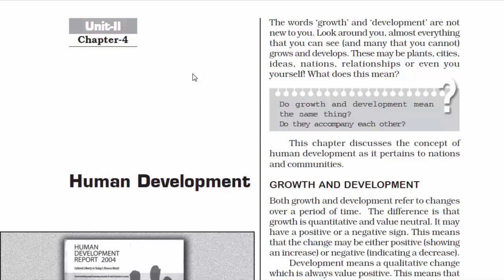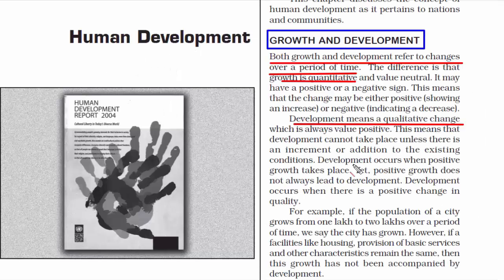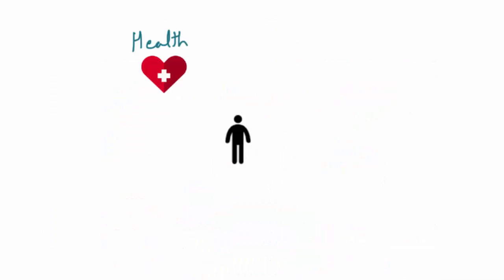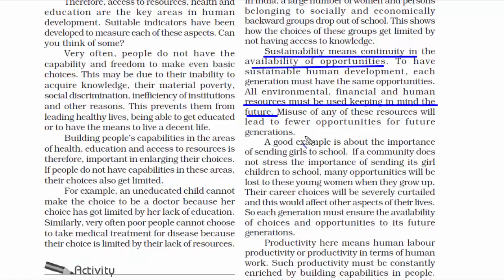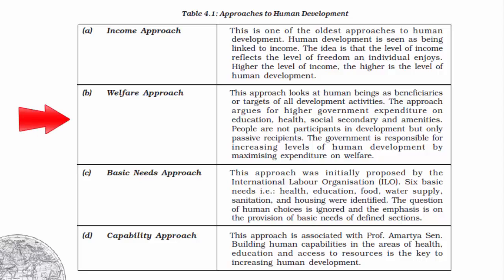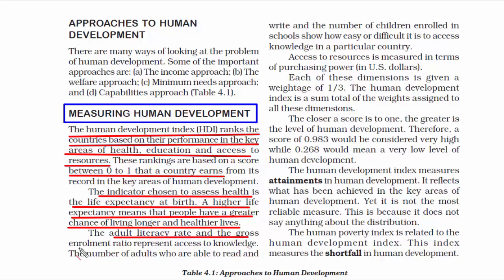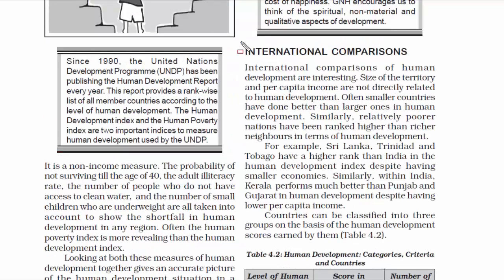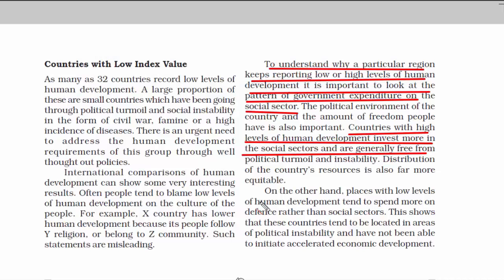Human Development - Chapter 4 Geography NCERT Class 12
Detail notes, lecture and summary of CBSE ncert books. In this chapter we will cover:-

1. What is human development?
2. Growth and development
3. The four pillars of human development
4. Approaches to human development
5. Measuring human development index
6. International comparison of human development
7. Classification of countries in groups based of human development index.

Whether you are preparing for Civil Services Aptitude Test (CSAT, IAS, IPS, IRS), National Defence Academy (NDA), Combined Defence Service Examination (CDS), Air Force Common Admission Test (AFCAT), Union Public Service Commission (UPSC), Indian Economic / Statistical Services Examination, Geologist Examination, Indian Forest Service Examination, Bank PO, Central Armed Police Forces (CAPF), Intelligence Bureau (IB), Combined Graduate Level (CGL), Combined Engineering Service Examination (Indian Railways), or any school exam. You can watch these video lectures without having to read the entire book full of texts. Any feedback, please send it across. Happy studying!